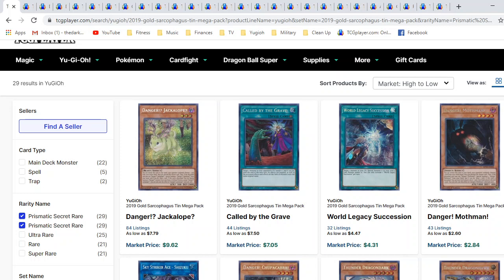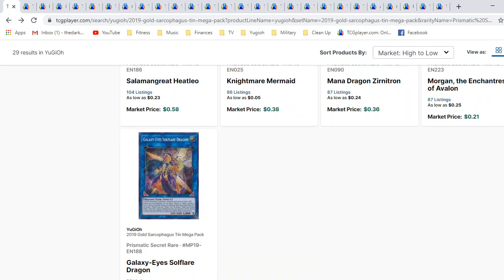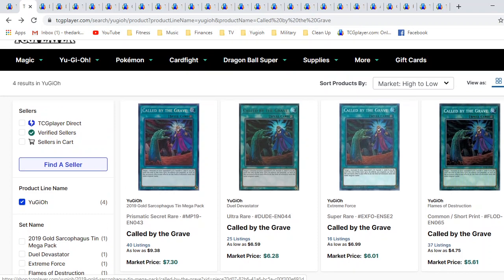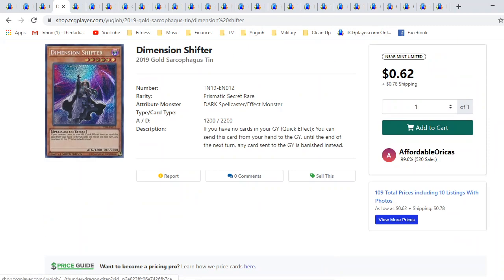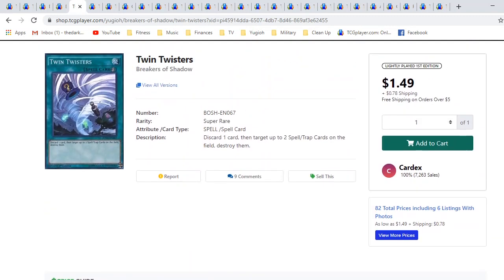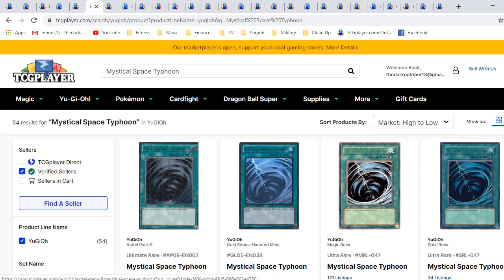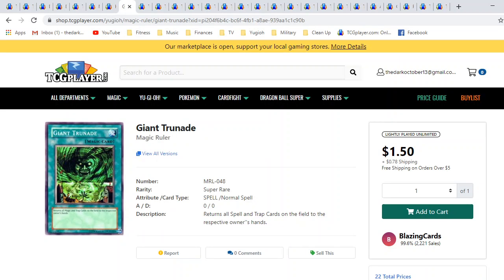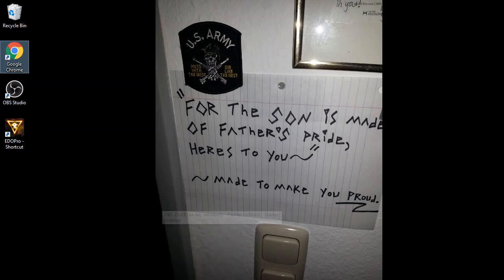Yu-Gi-Oh Market Watch Investments Part 1